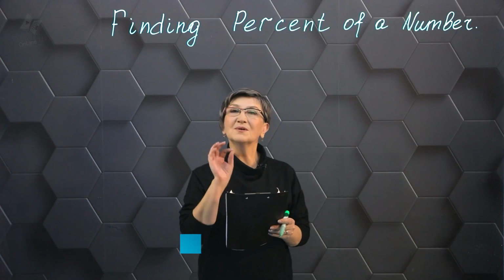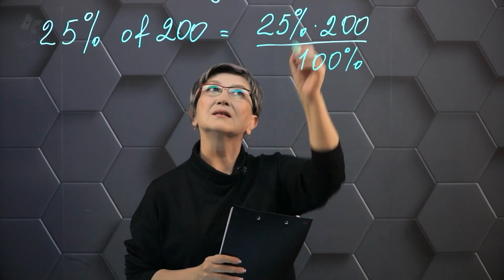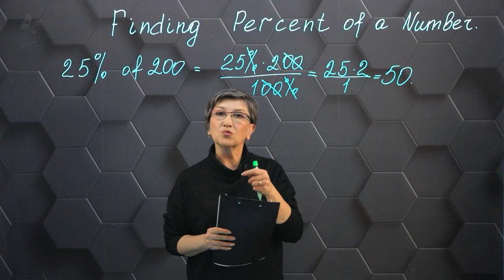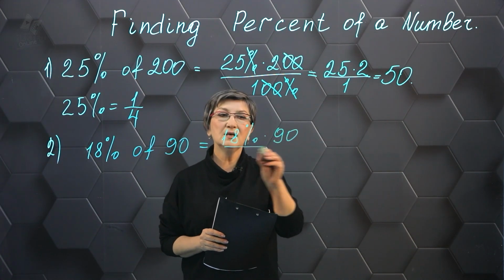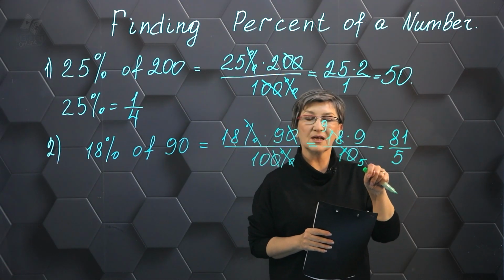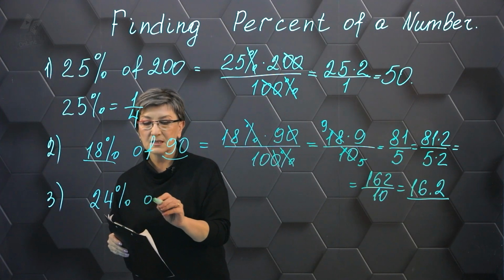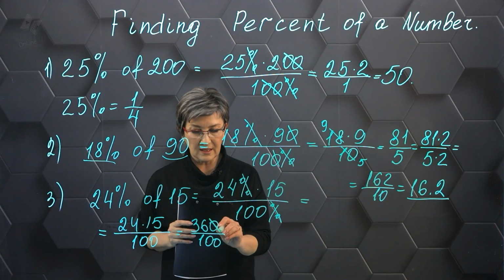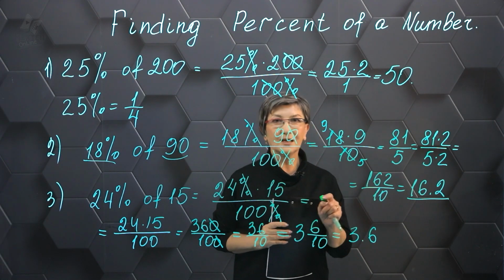Finding percent of a number. Part 2.